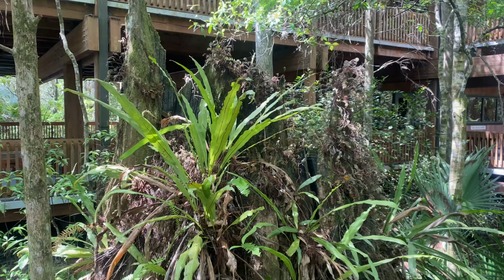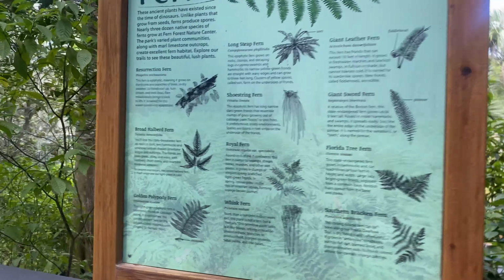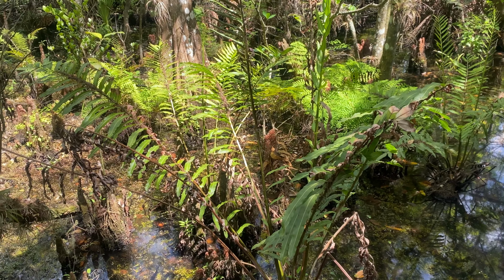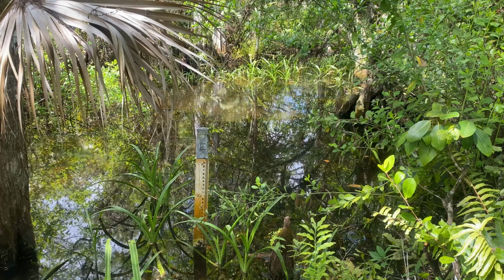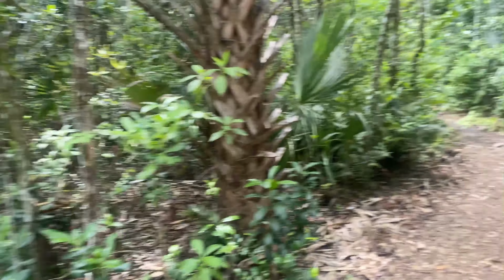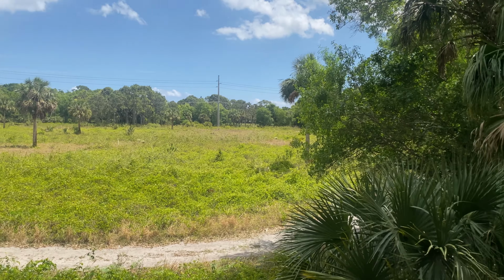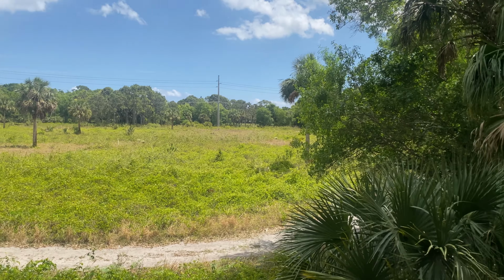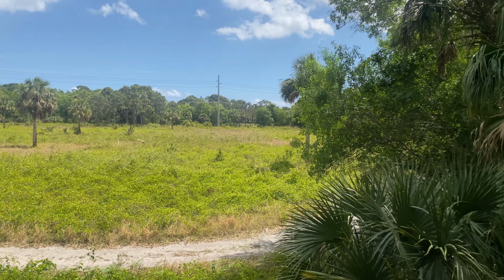Exploring Fern Forest Nature Center in Coconut Creek, Florida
Filmed in March 22nd, 2025. Hope you enjoy!